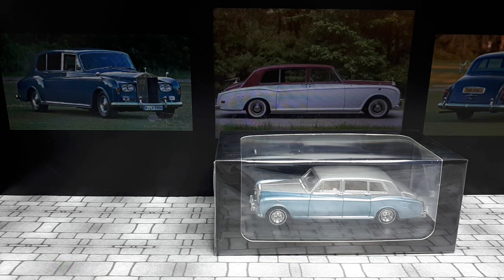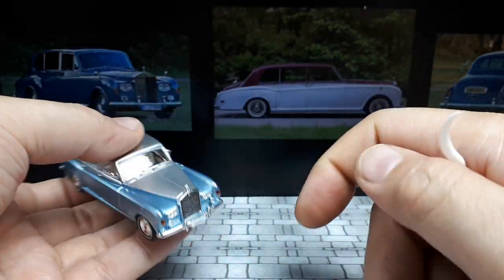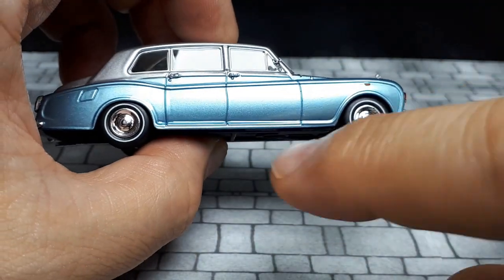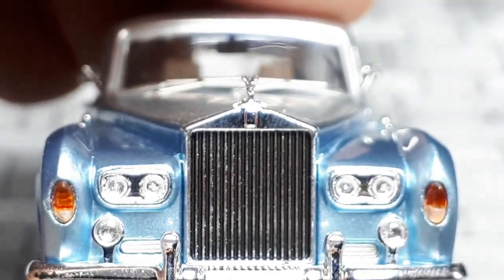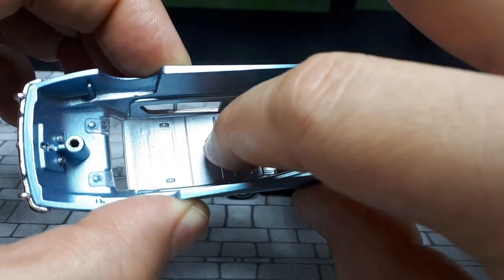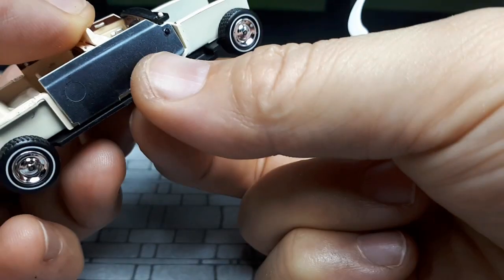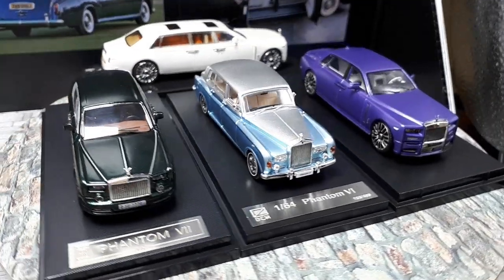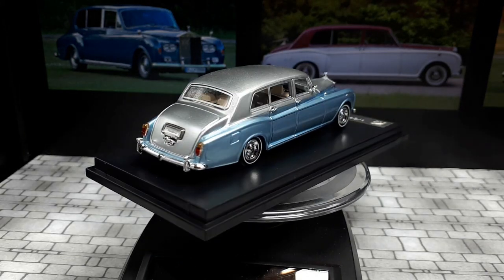1/64 Rolls Royce Phantom VI 6 by DCM diecast model review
Very nice; nothing majorly wrong to me.